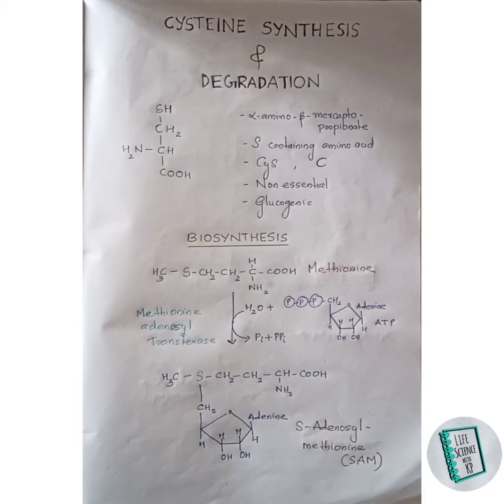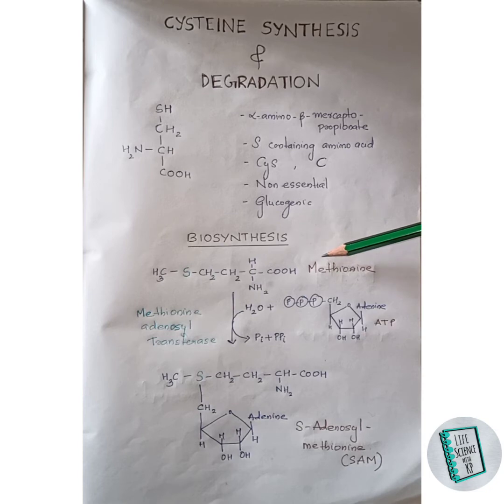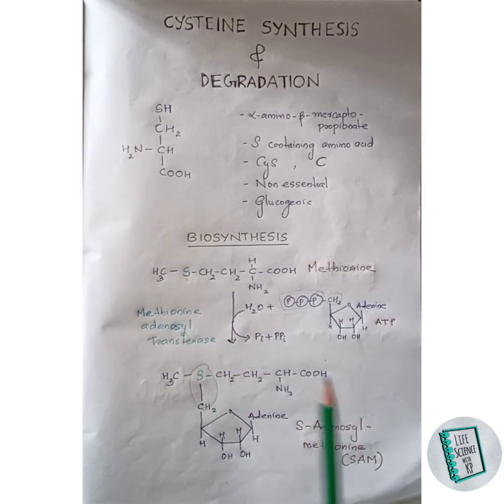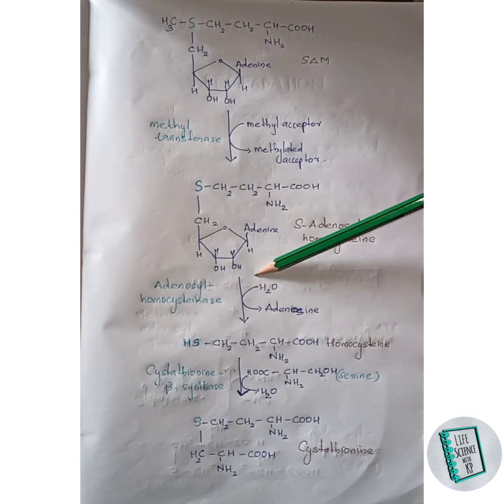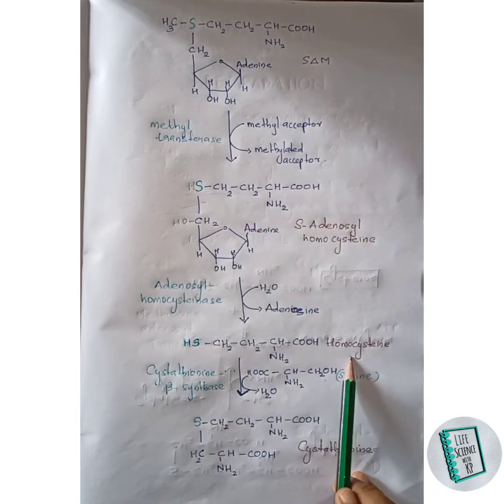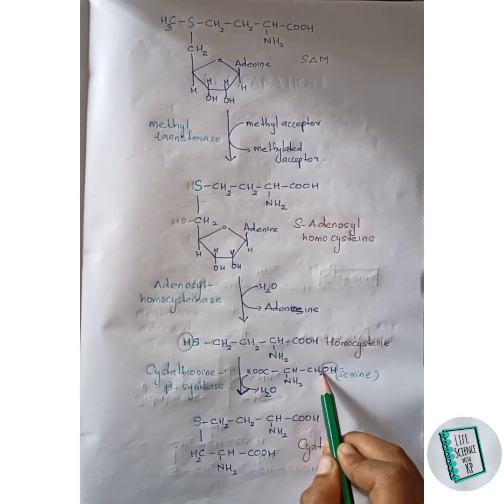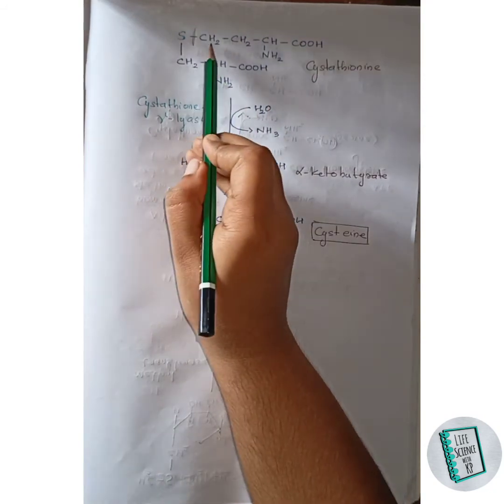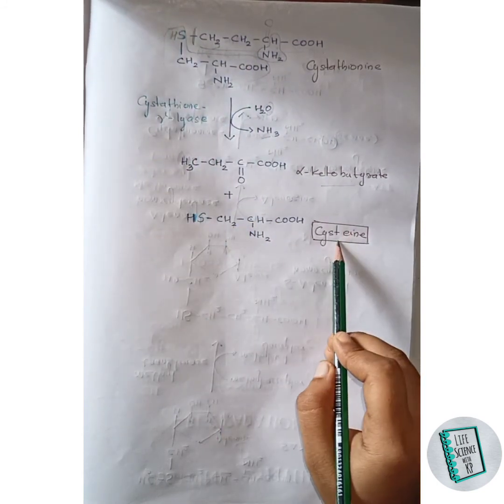CYSTEINE: Synthesis. Vlog 22.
Hello friends,
This video explains about the synthesis of sulfur containing amino acid, cysteine.Cysteine is a non-essential aminoacid and it contribute to formation of specialized products such as Glutathione, taurine, Coenzyme A etc.

For detailed lectures on purine metabolism,

Life Science With KP